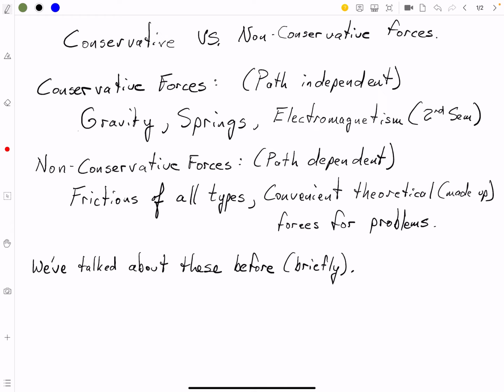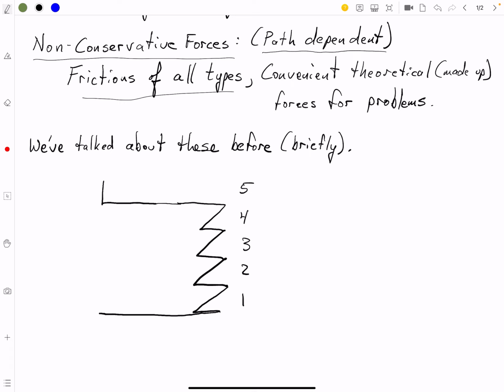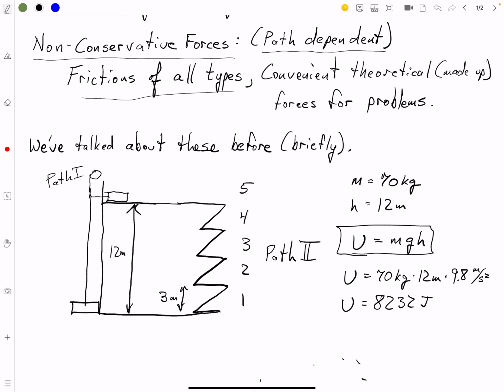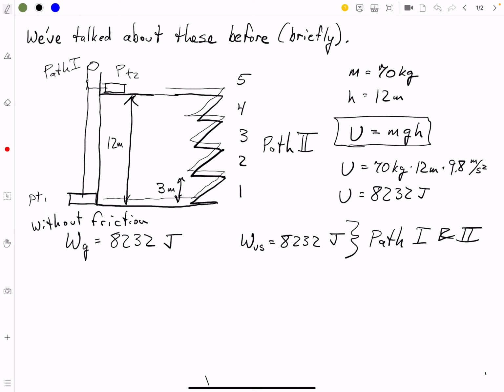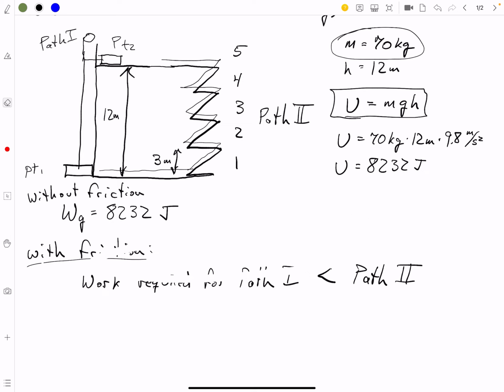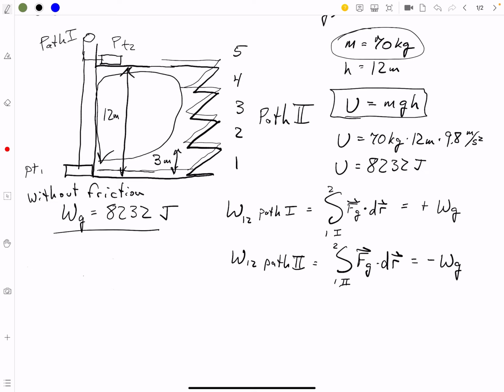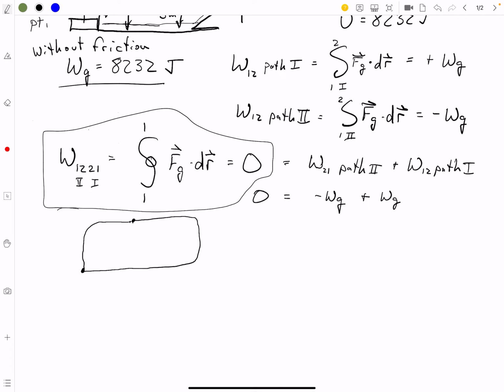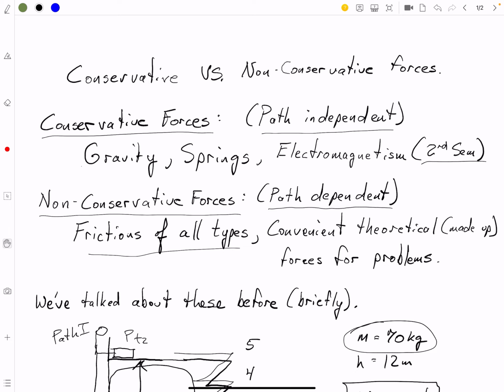PHY 2111 Conservative vs. Non-Conservative Forces